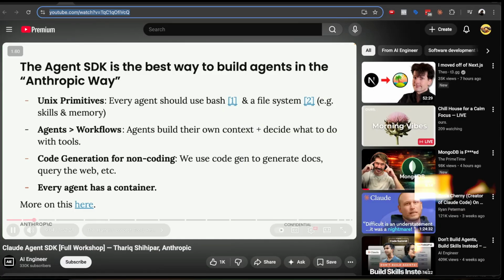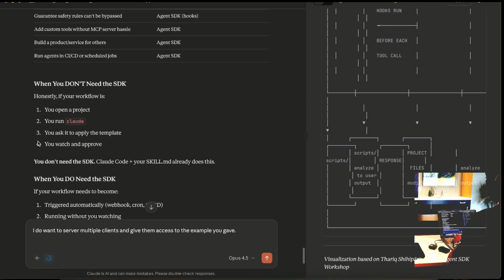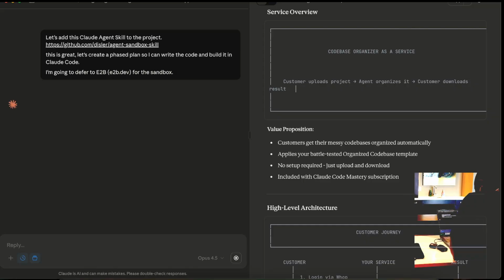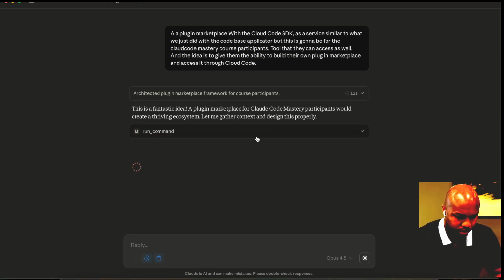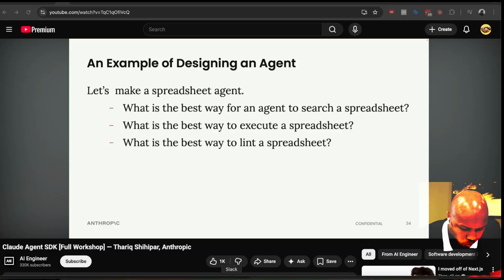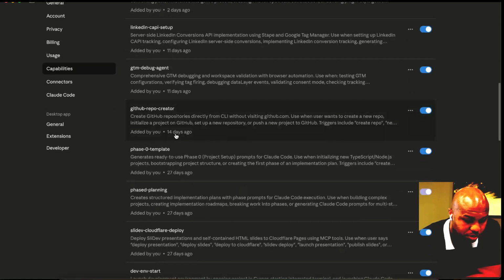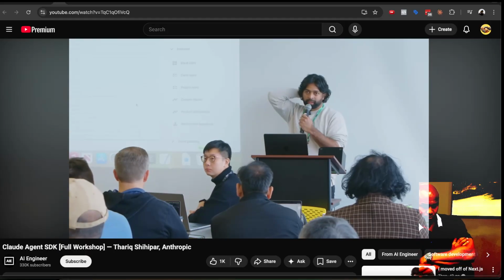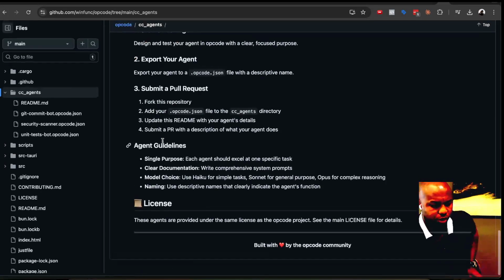Organized AI Claude Agent SDK Livestream